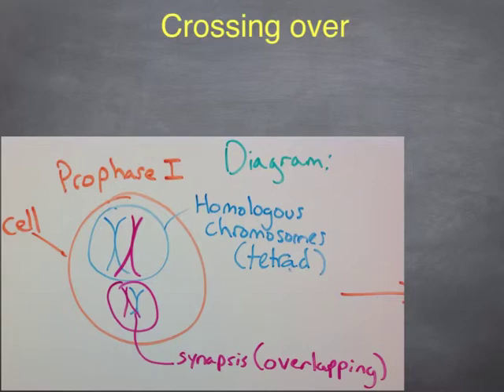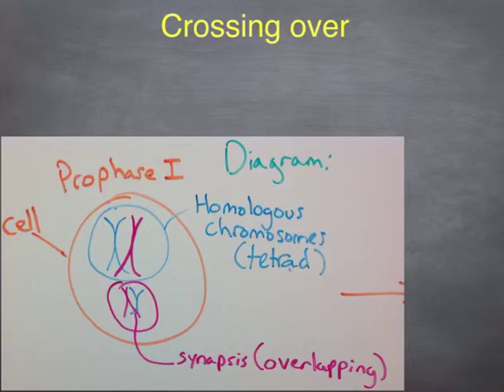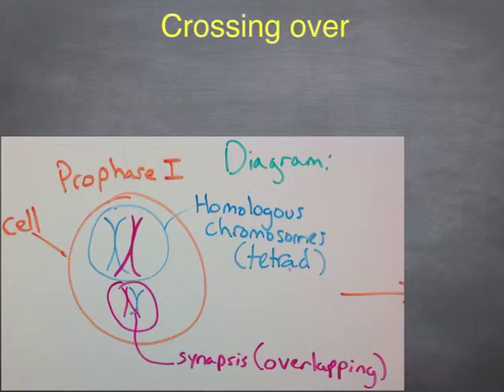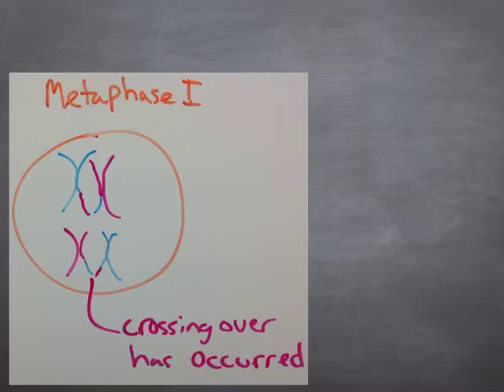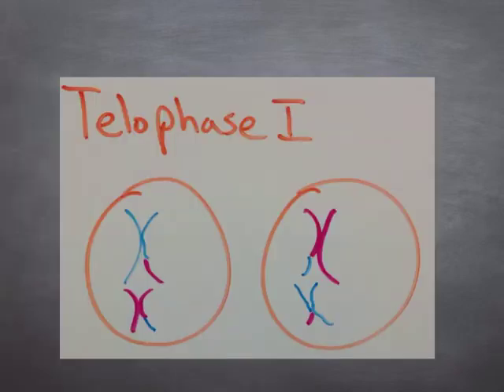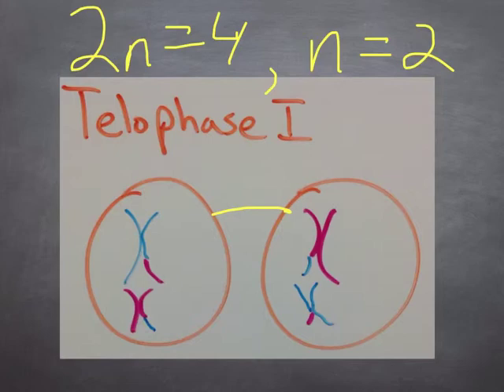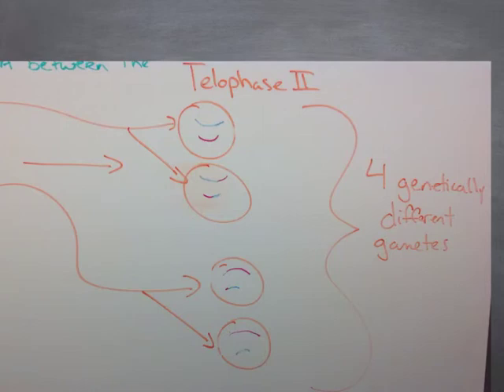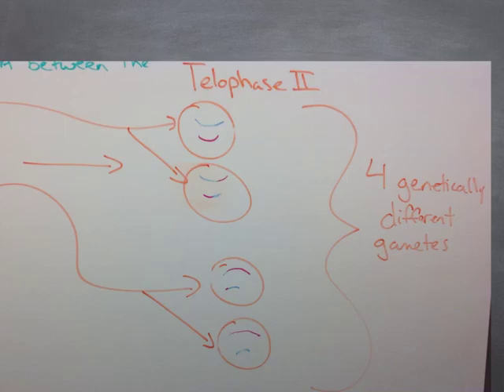Crossing Over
The process of crossing over is examined